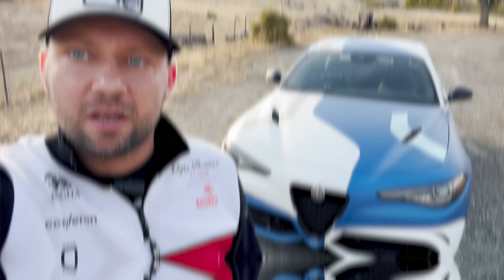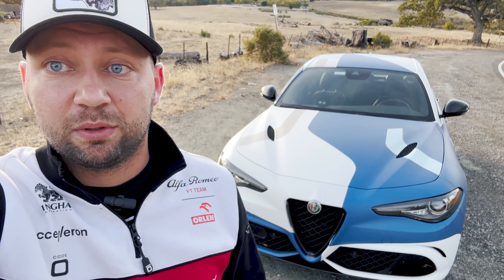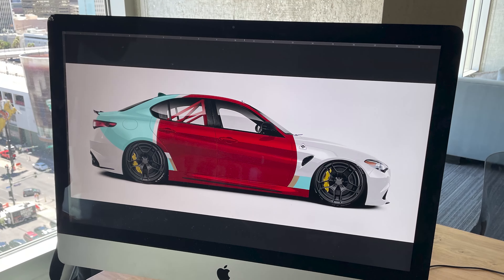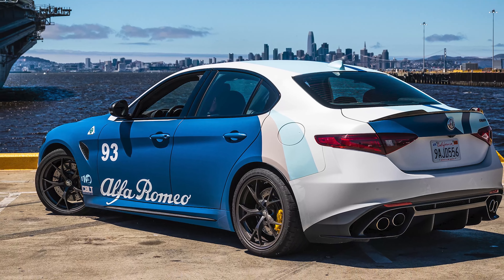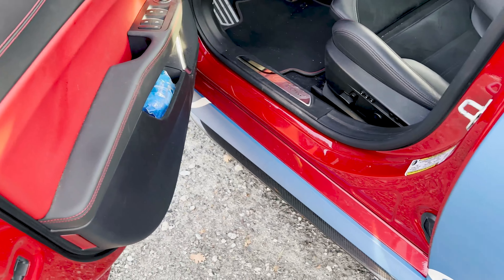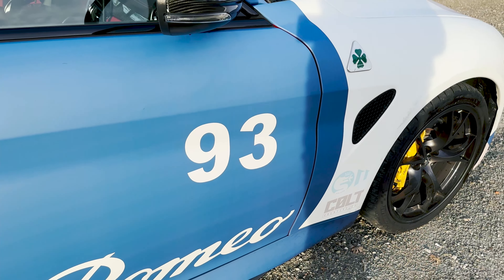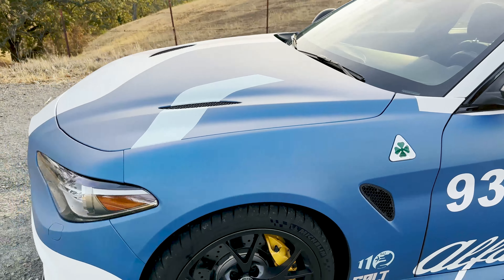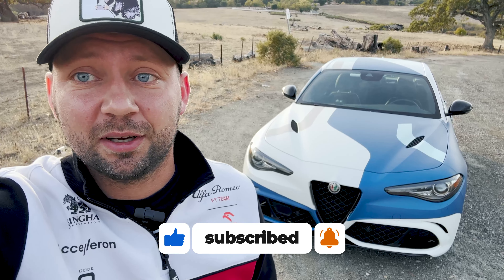One of a kind: Alfa Romeo Giulia Quadrifoglio Wrapped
This one-of-a-kind Alfa Romeo Giulia Quadrifoglio is wrapped in a stunning white and blue racing wrap!

This gorgeous Giulia is a real standout and a real head-turner! It's wrapped in a stunning white and blue racing wrap, and it definitely looks amazing! Come and take a look at this amazing car, it's sure to impress!